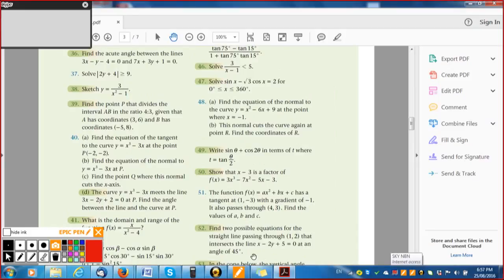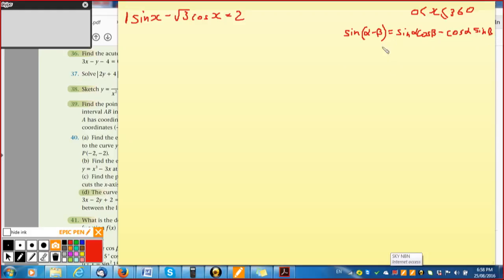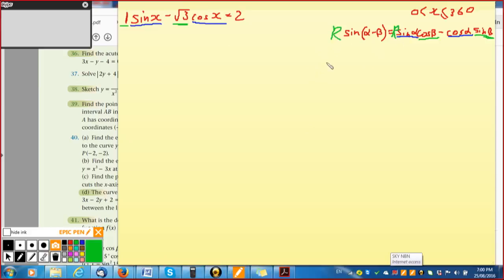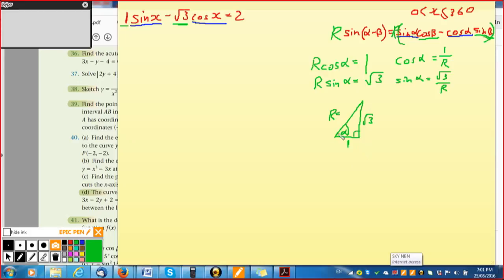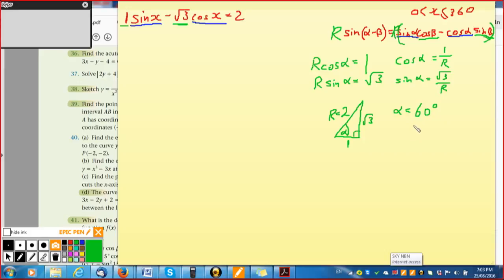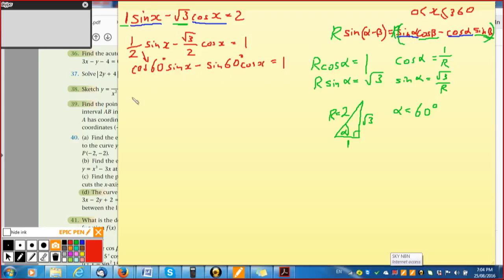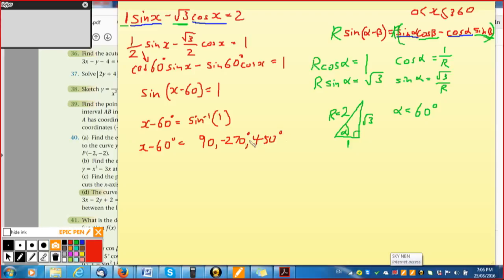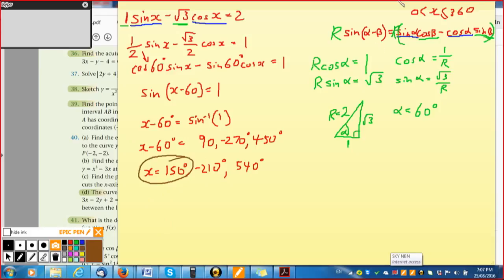A Trigonometry 20160825